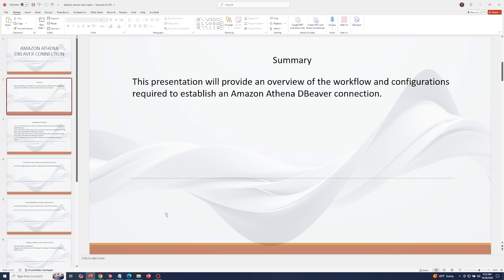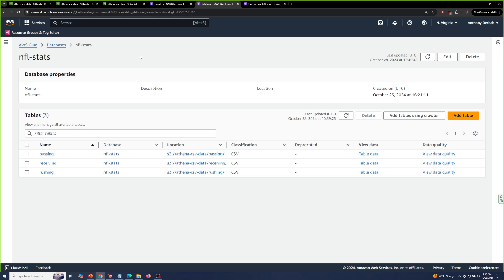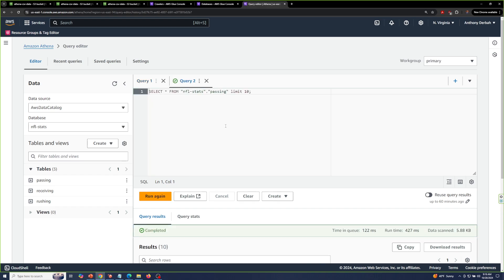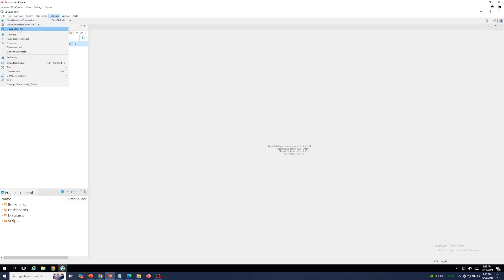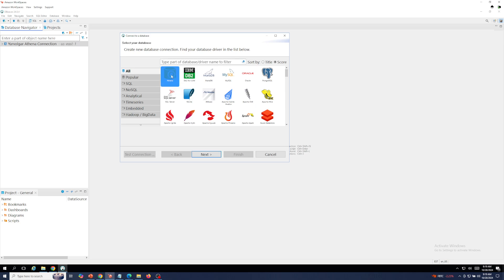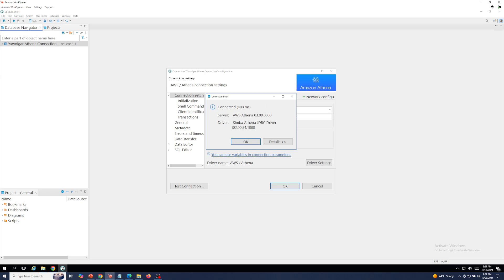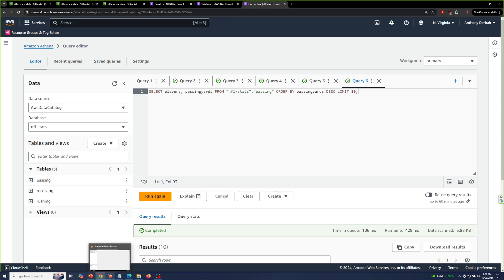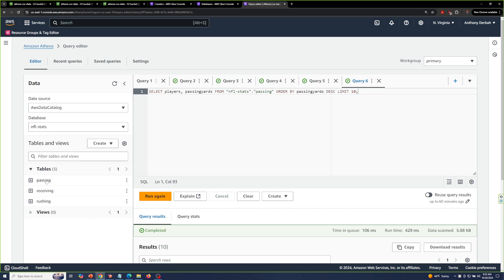Amazon Athena DBeaver Connection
This video will demonstrate how to configure a DBeaver connection to the Amazon Athena service.